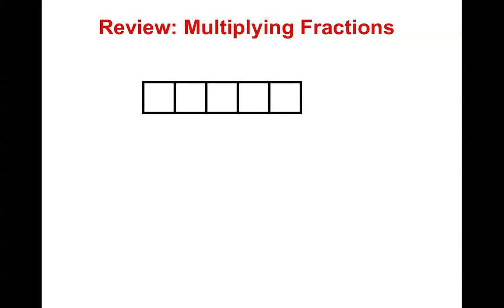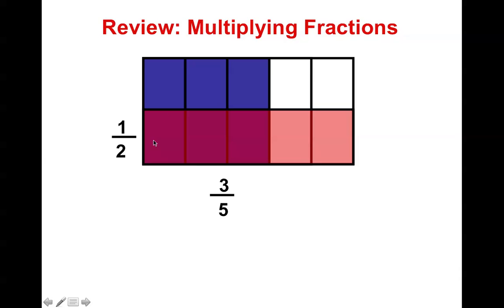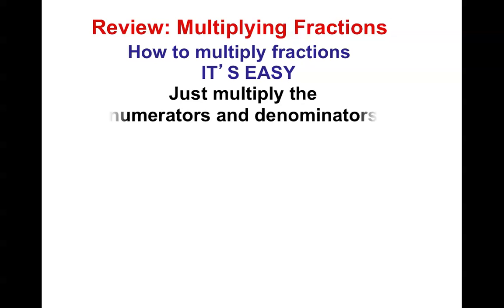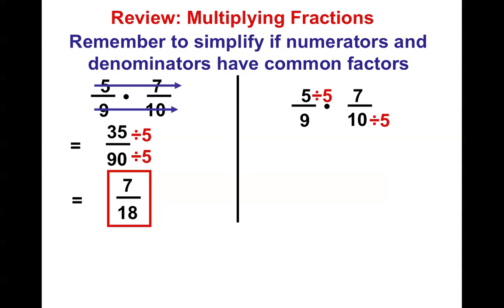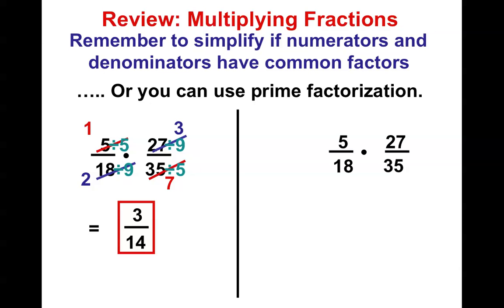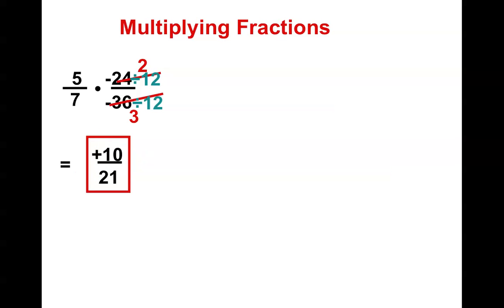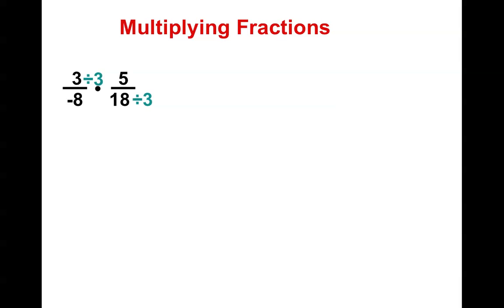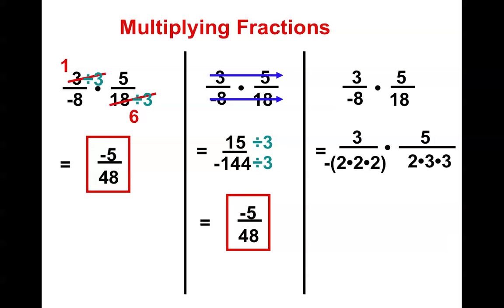7th Grade Chapter 2 Section 4A - Multiplying Positive and Negative Fractions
Multiplying Positive and Negative Fractions